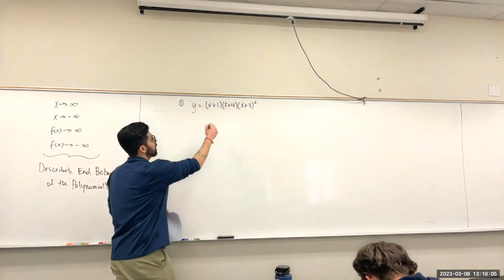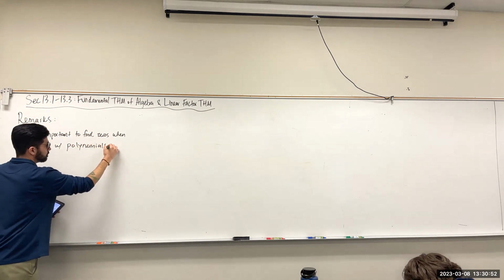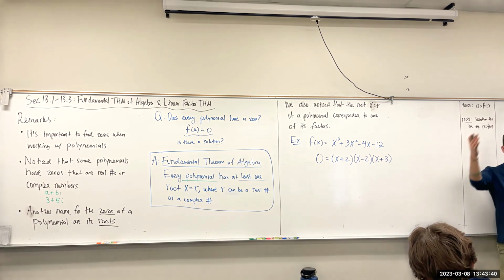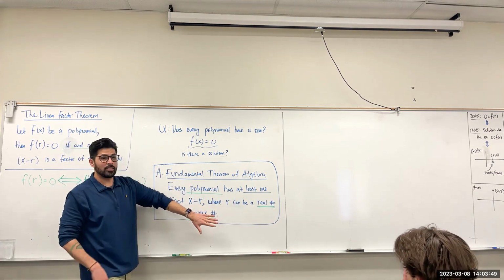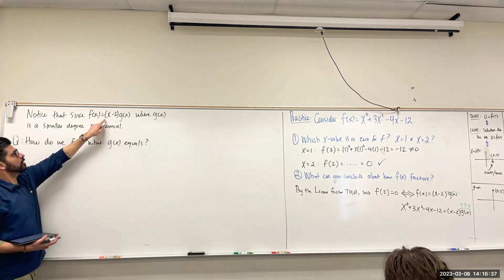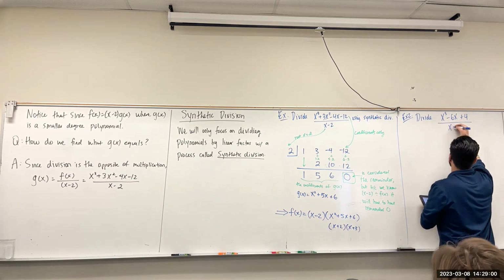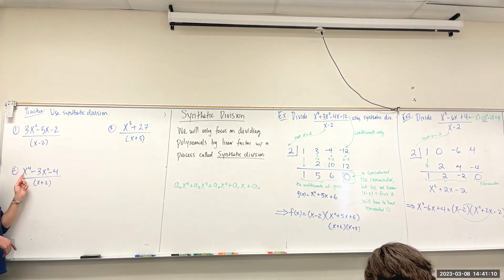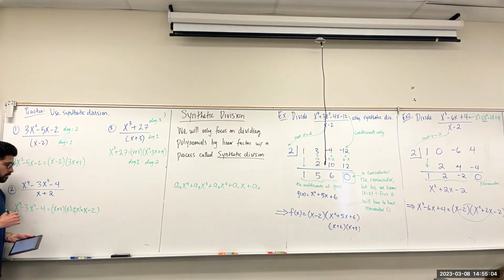Sec 13.1, 13.3: FT of Algebra & Synthetic Division